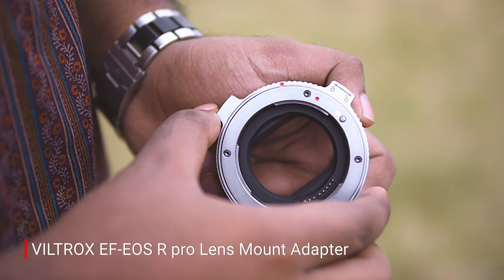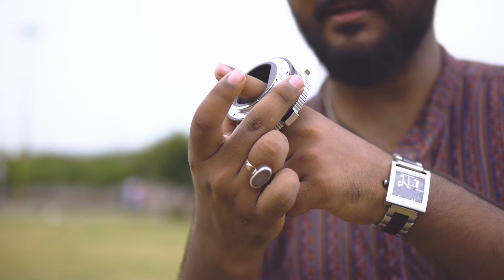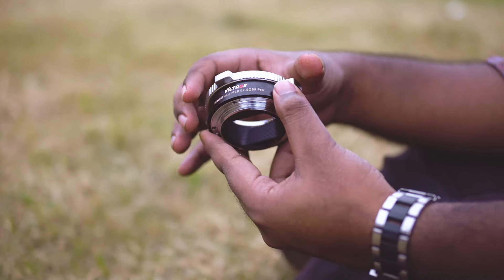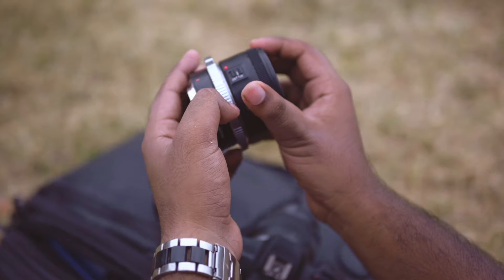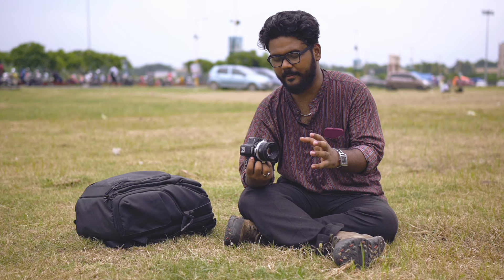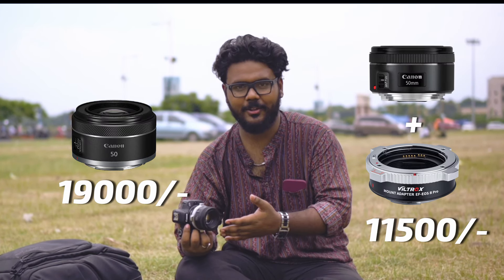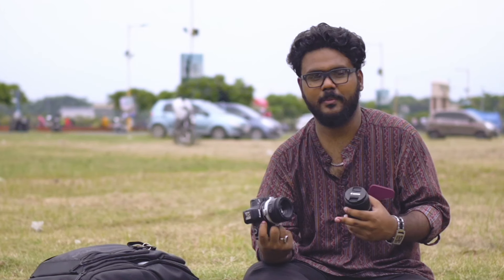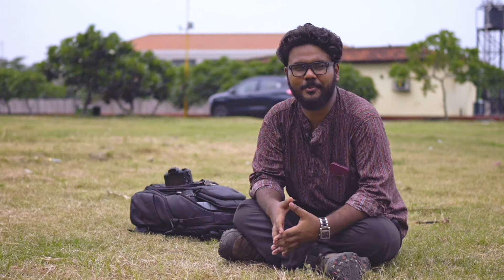Reviewing Viltrox R2 Adapter (EF to RF) || CANON DSLR lens + CANON Mirrorless Camera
In this video I tried to review Viltrox R2 Adapter (Converts Canon EF lenses to RF lenses)
(Behind the camera)
Camera Gear :- Canon EOS R100 and 18-45 Kit Lense and 50mm prime 1.8G STM
Adapter : Viltrox R2 (Converts Canon EF lenses to RF lenses)
Action Camera :- Dji Action 3 and sometimes iPhone 12 (0.5x) for POV recording
Also Watch:
2. Sundays On College Street: Capturing The City With Canon Eos R100 And Kit Lens with POV PHOTOGRAPHY